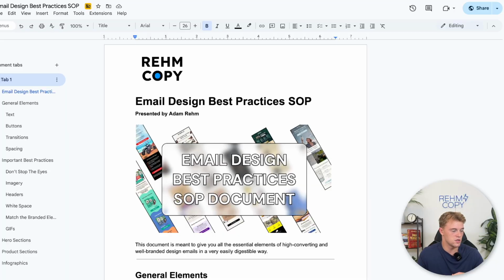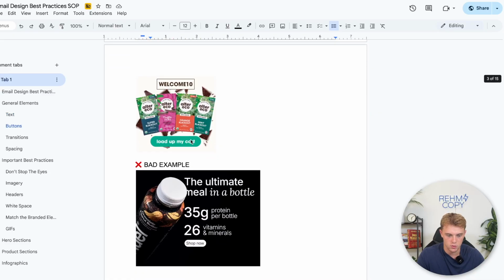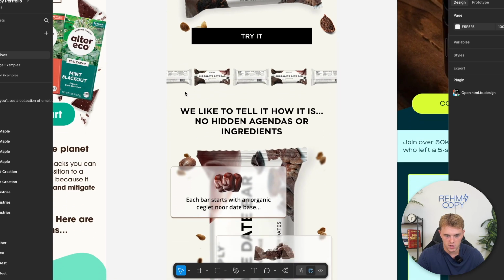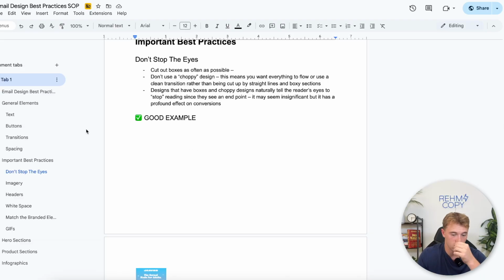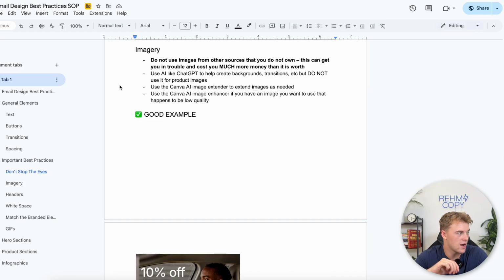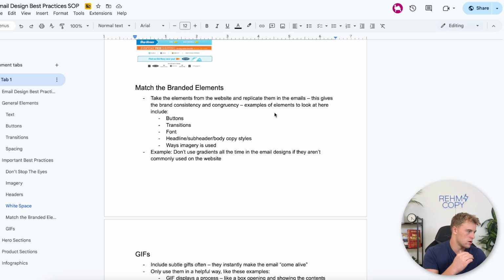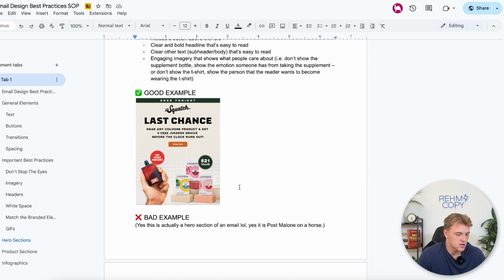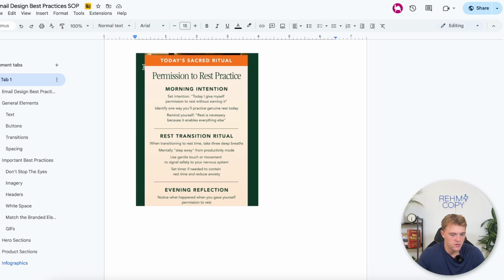How To Create Email Designs That Convert In 2025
00:00 - Introduction
01:10 - General Elements
08:38 - Important Best Practices
16:14 - Hero Sections
17:56 - Product Sections
19:18 - Infographics